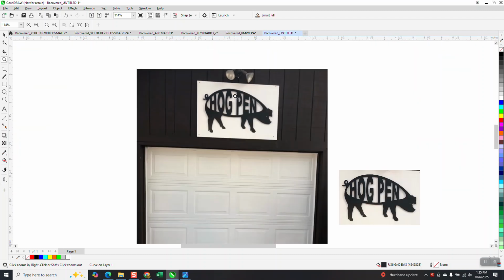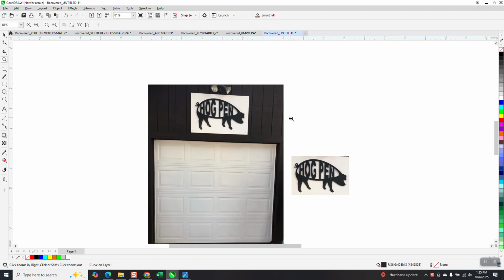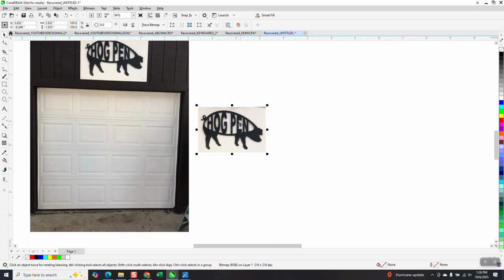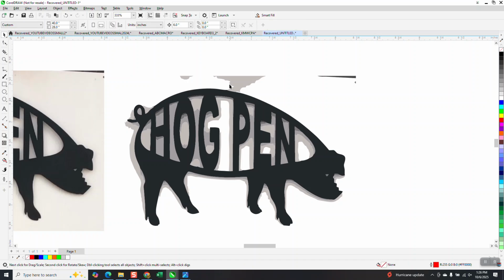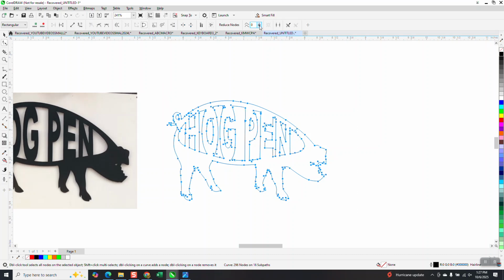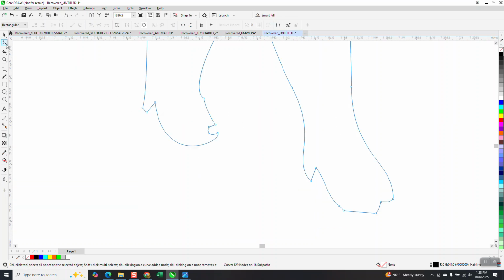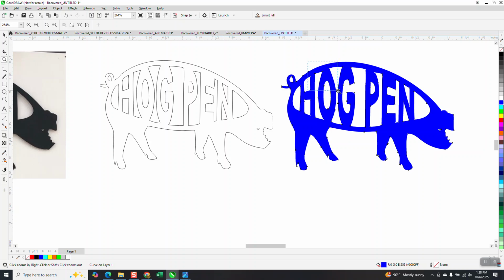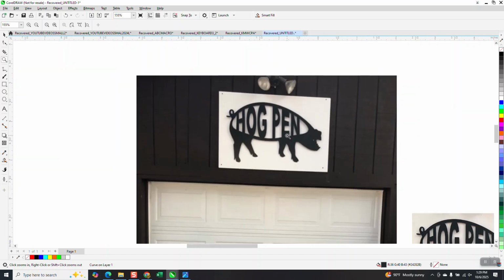Corel Draw Tips & Tricks Trace Tricks and little show off